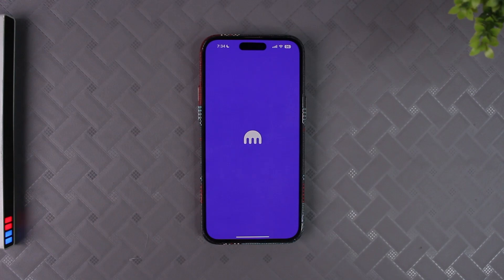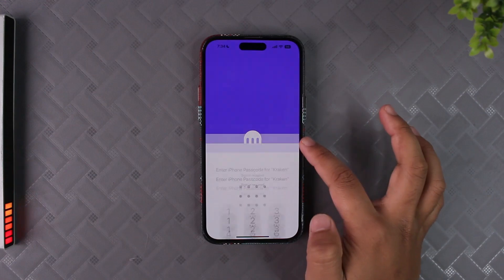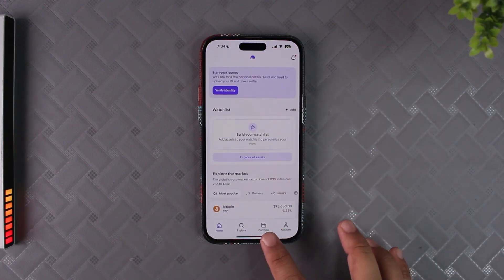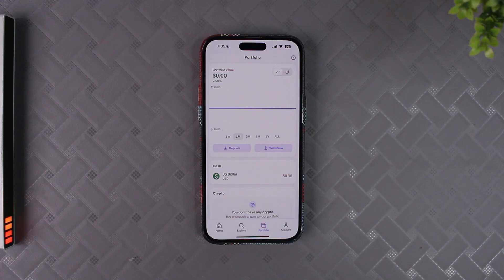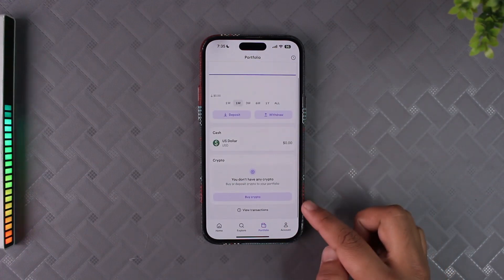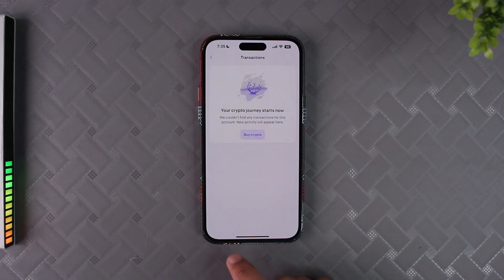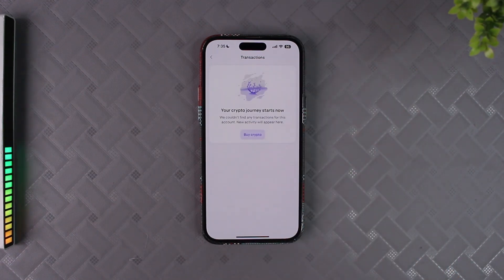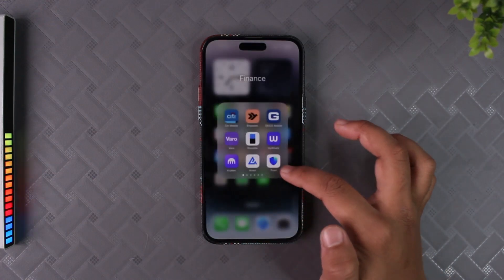How to View Transaction History on Kraken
In this video, we’ll guide you through the process of viewing your transaction history on the Kraken app. Whether you want to check the history of your cryptocurrency trades, fiat currency transactions, deposits, or withdrawals, Kraken makes it easy to access this information directly within the app. Keeping track of your transaction history is essential for managing your finances, reviewing your trading activity, or ensuring accurate records for tax or accounting purposes.

To start, open the Kraken app and log into your account. Once logged in, navigate to the "Portfolio" section by tapping the icon at the bottom-right corner of the app's interface. In the portfolio section, you will see various options related to your account activity. Scroll down and look for the "View Transactions" button, typically located under the "Buy Crypto" or similar options.

Tap on "View Transactions" to access a detailed list of your transaction history. This section will display all your account activities, including deposits, withdrawals, purchases, and sales of cryptocurrency or fiat currency. Each entry includes information such as the date, amount, type of transaction, and associated fees. You can review this information to monitor your account activity, confirm successful transactions, or reconcile your records.

Kraken’s transaction history feature ensures transparency and ease of access for all users. Whether you're a beginner managing your first trades or an experienced trader keeping meticulous records, this feature provides a comprehensive overview of your financial activity within the app.

Timestamps:
0:00 Introduction
0:02 Logging into the Kraken app
0:16 Navigating to the portfolio section
0:30 Finding the "View Transactions" option
0:44 Reviewing your transaction history
0:54 Conclusion